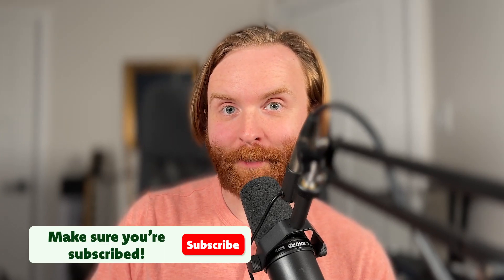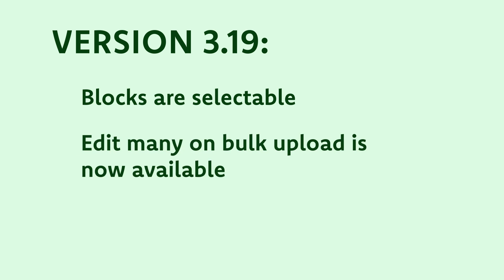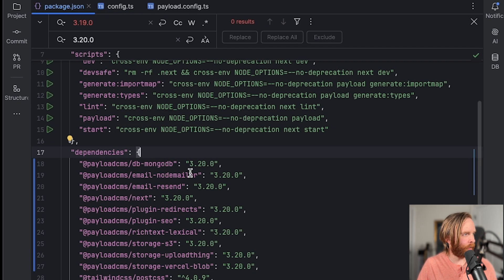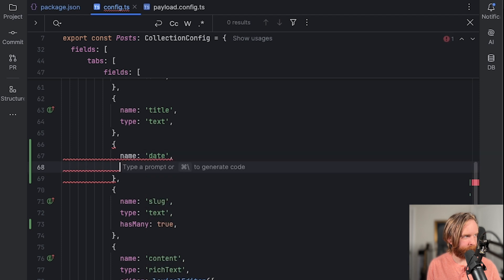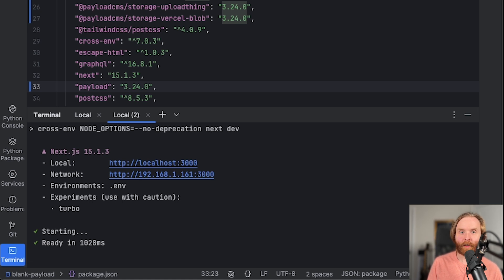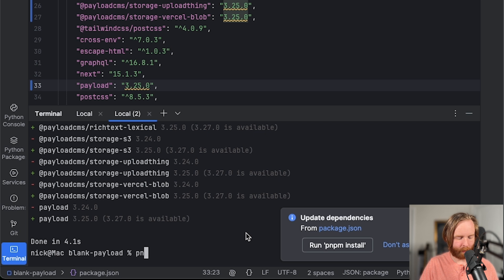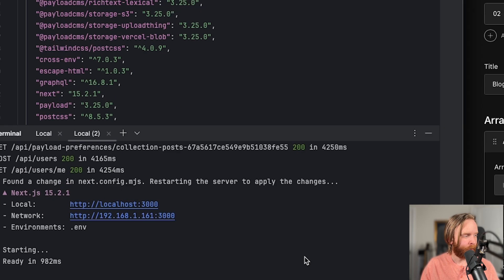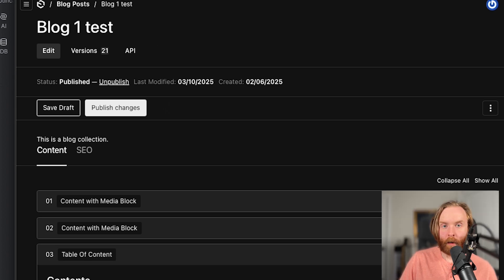From 3.18 to 3.27: PayloadCMS Upgrade Guide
Are you ready to upgrade your Payload CMS instance from 3.18 to 3.27? In this step-by-step guide, I’ll walk you through the entire process, covering all the key updates, new features, and bug fixes along the way.

- Key feature updates from 3.19 to 3.27
- How to upgrade your Payload CMS instance safely
- Troubleshooting common upgrade issues
- New UI improvements, admin tools, and performance enhancements
- How to optimize your Payload CMS setup after upgrading

With new features rolling out regularly, staying current can be overwhelming. That’s why this guide highlights only the most valuable changes (in my opinion), so you can implement them right away in your projects.

If you're on an older version (before 3.18), check out my previous upgrade guides to get caught up

Have questions or suggestions? I'd love to hear from you!

Chapters:
00:00 - Introducing the Upgrade Guide
01:01 - Upgrading to Payload CMS version 3.19
02:13 - Upgrading to Payload CMS version 3.20
03:30 - Upgrading to Payload CMS version 3.21
04:18 - Upgrading to Payload CMS version 3.22
05:13 - Upgrading to Payload CMS version 3.23
05:42 - Using Timezones in Payload version 3.23
07:11 - Upgrading to Payload CMS version 3.24
08:03 - Hiding the Add Button in an Array using readOnly
09:16 - Upgrading to Payload CMS version 3.25
09:59 - Grouping Blocks Together
11:06 - Upgrading to Payload CMS version 3.26
12:05 - Upgrading to Payload CMS version 3.27
12:40 - Disabling blockName Field in Blocks
13:15 - My thoughts